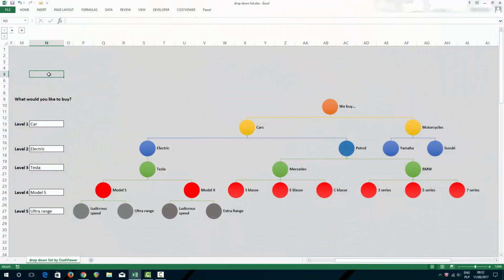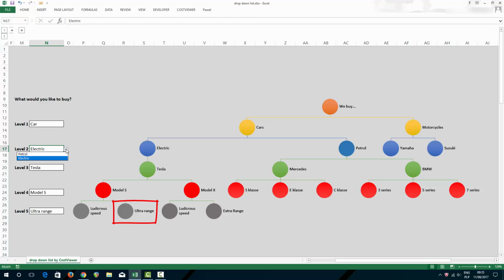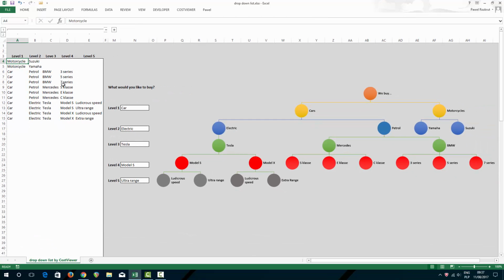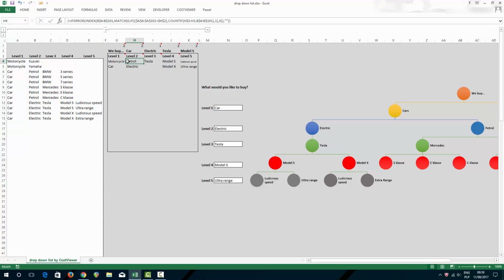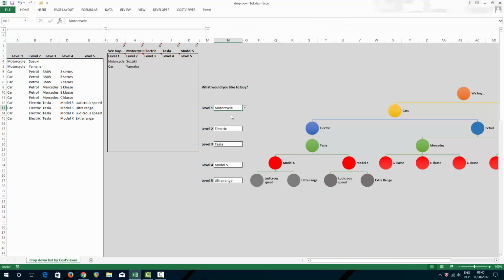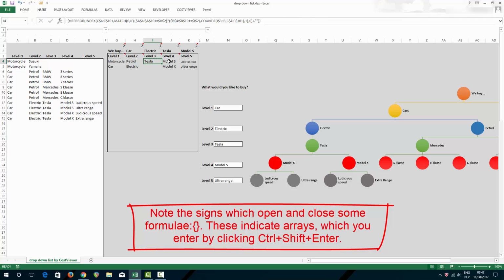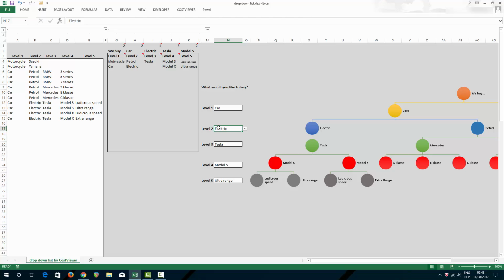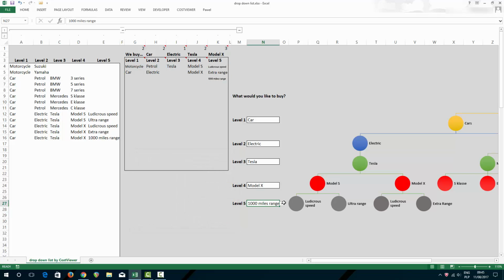How to build multi level drop down list in Excel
This tutorial shows how to create a multi-level drop down list in Excel. No VBA is needed. The file can be downloaded from my